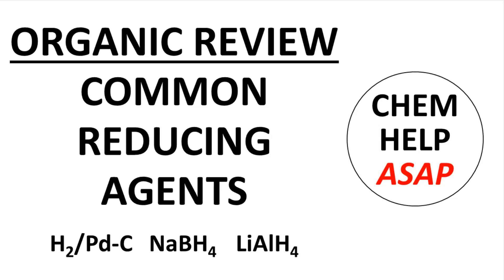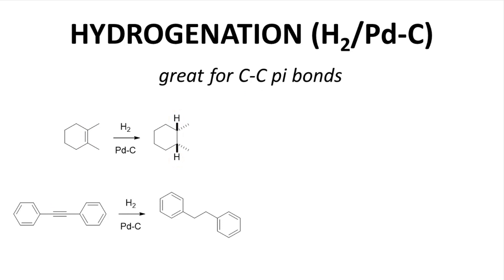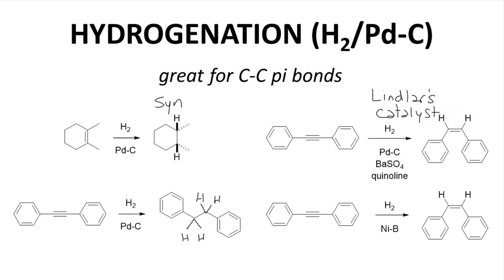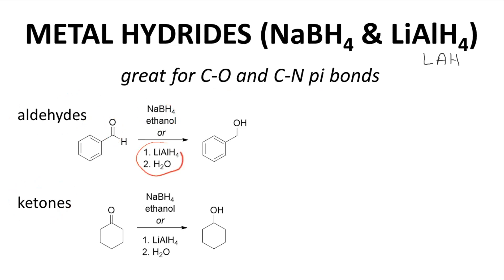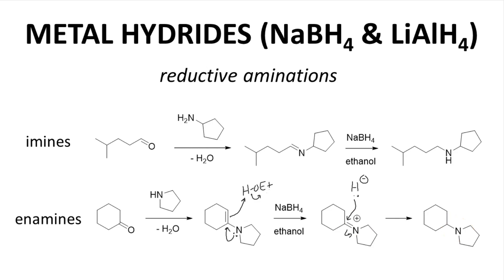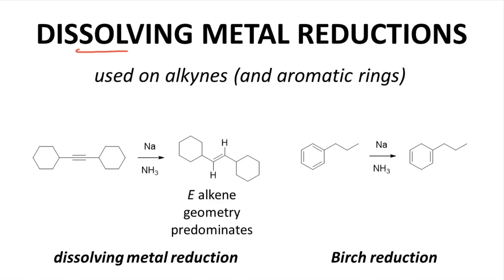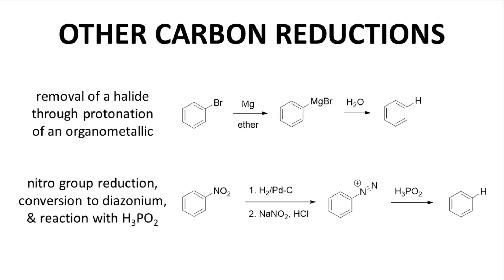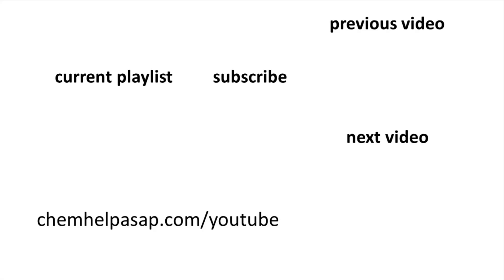organic chemistry review - common reducing agents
0:00 video start
0:36 video introduction
1:30 hydrogenation
4:01 hydrogenolysis
5:17 metal hydrides
7:01 reductive amination
8:23 Clemmensen & Wolff-Kischner
10:13 dissolving metal reduction
11:16 organometallics
12:03 other reductions
12:55 nitrogen reductions
13:39 video closing
14:03 endscreen

This video describes the most common reducing reagents covered in organic chemistry classes.  Examples include palladium-catalyzed hydrogenations, hydrogenolysis of benzyl groups, metal hydrides, reductive aminations, the Clemmensen and Wolff-Kischner reductions, dissolving metal reductions, organometallic reagents, and reductions of azides and nitro groups.